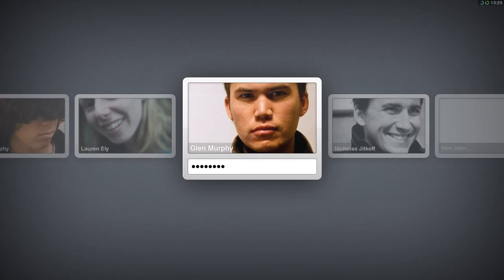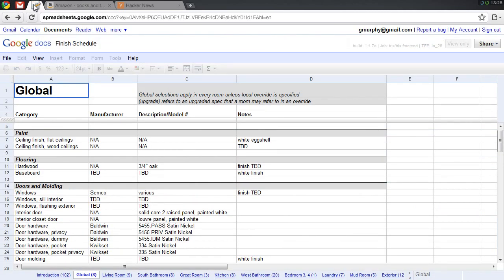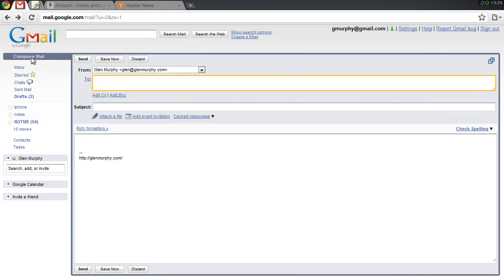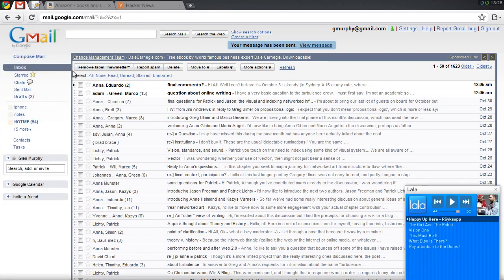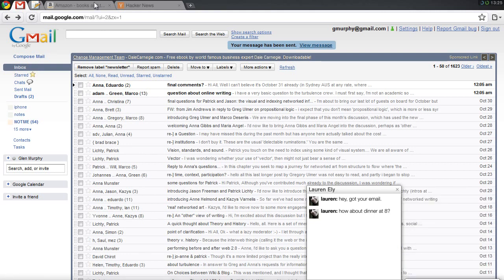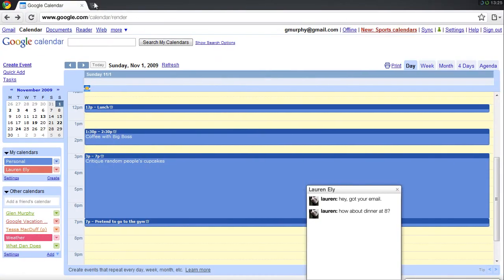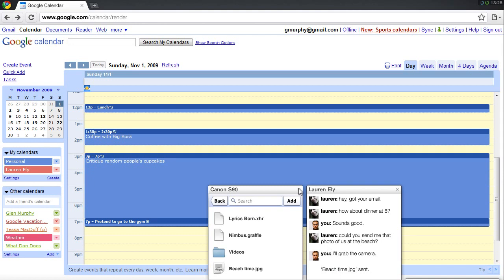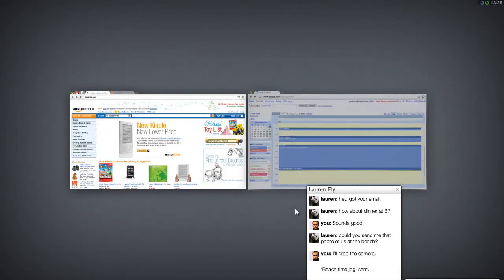google chrome os demo